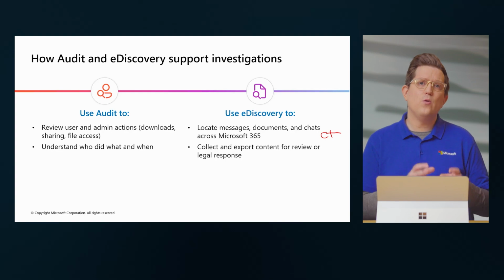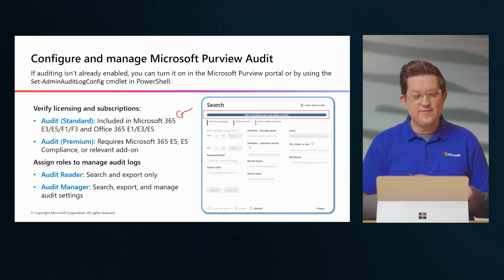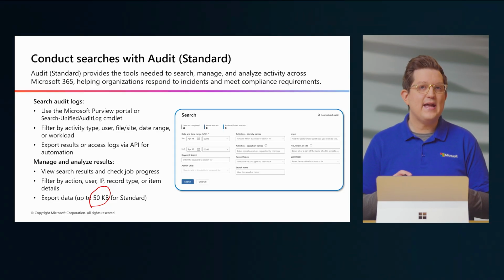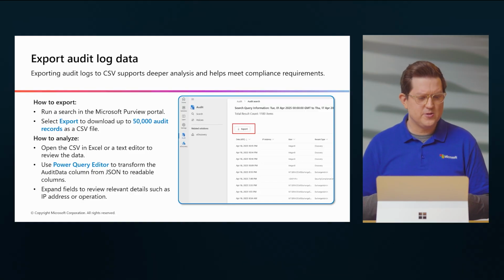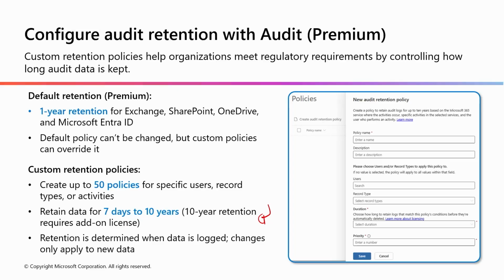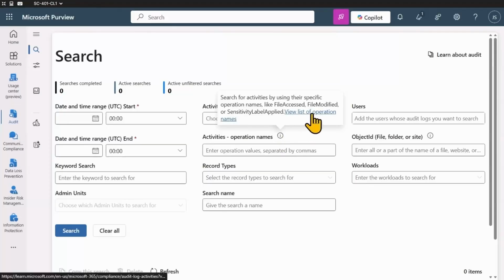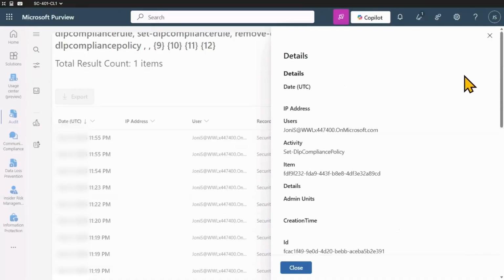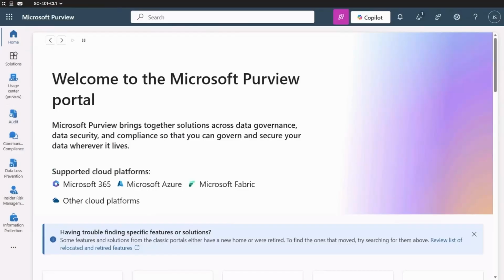Audit and search activity in Microsoft Purview | SC-401 | Episode 10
In this episode, you’ll learn how to trace user and admin actions across Microsoft 365 by using Microsoft Purview Audit (Standard) and Microsoft Purview Audit (Premium). The session covers running targeted searches, exporting logs for deeper analysis, and understanding when to use Audit versus Content Search or eDiscovery. By the end, you’ll be able to investigate activity confidently and support compliance and security reviews.